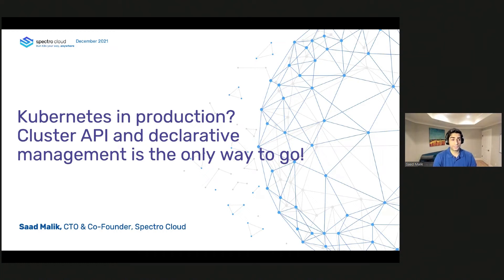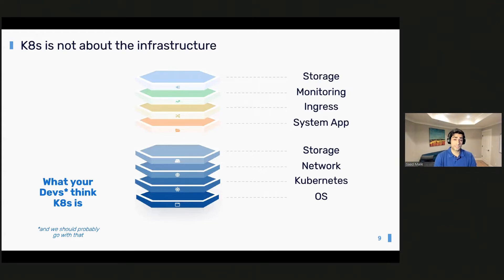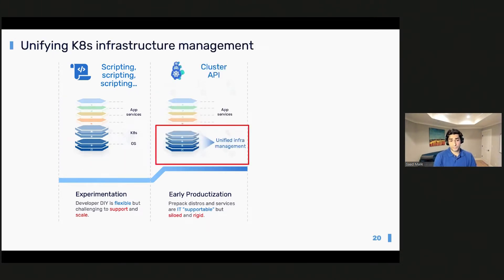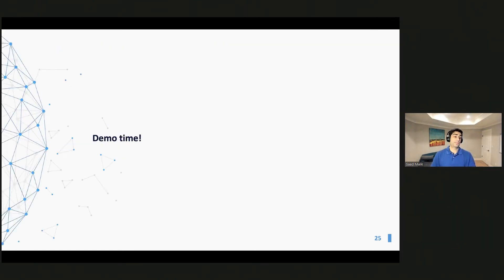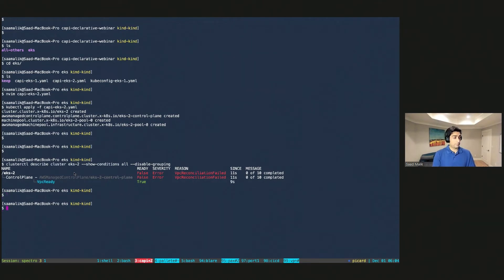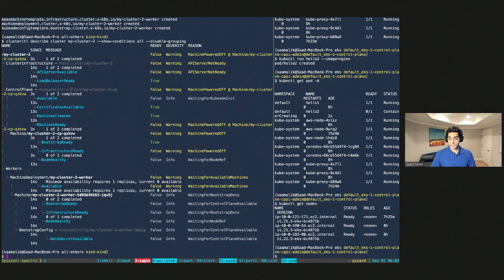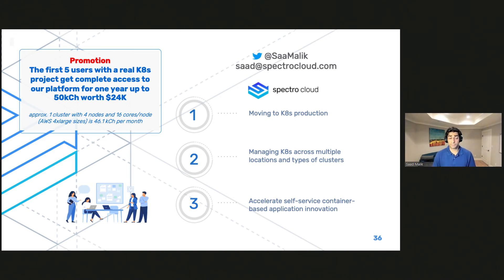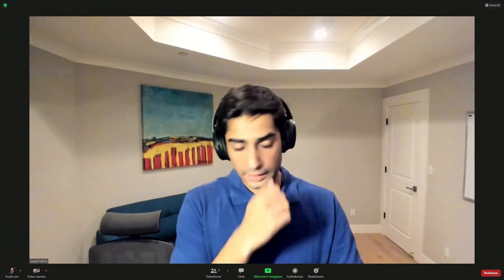Event | DevOpsCon Munich 2021 | Cluster API and declarative management is the only way to go!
Watch this DevOpsCon session recording to join our CTO Saad Malik in a discussion about the next stage of Kubernetes management with a focus on declarative management and Cluster API.